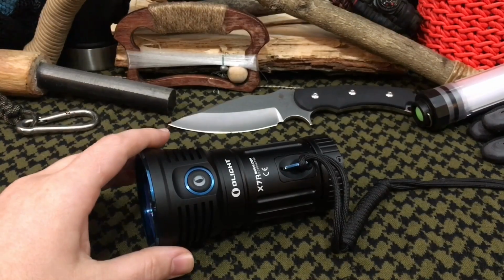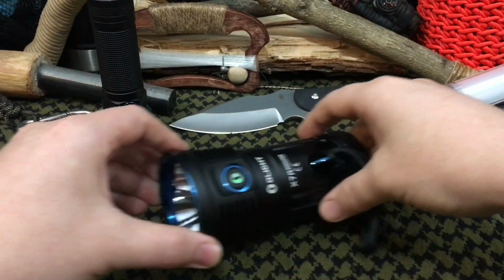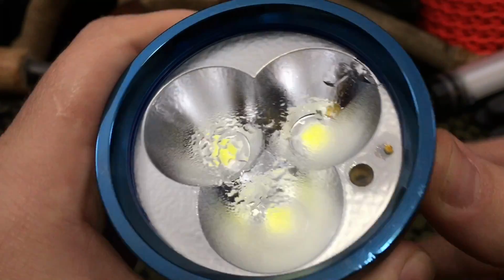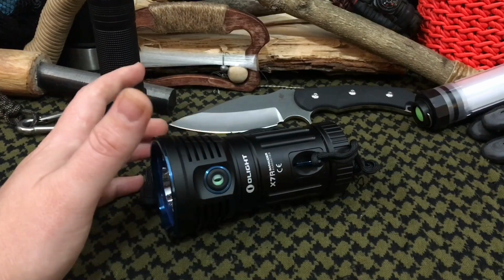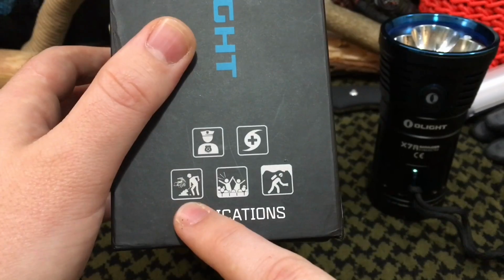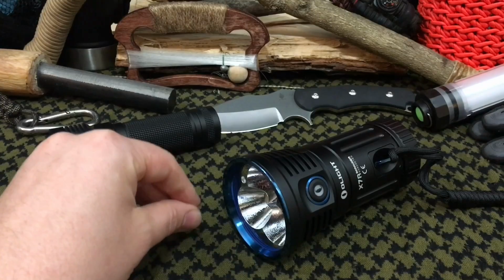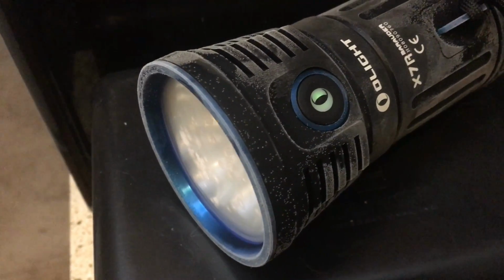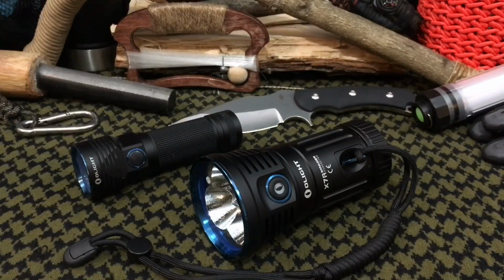Update! Olight X7R Marauder 12,000 Lumens | ITS BIG & EXPENSIVE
The New X7R Marauder 12,000 Lumen Flashlight. Insanely Bright, Big, Beefy, and Garners a Hefty Price Tag. Has it now been Redeemed as a worthy Survival Flashlight?

Olight X7R Marauder:

OLIGHT H2R Nova Versalite Lighting Tool:

Olight R50 Pro Seeker LE Kit: $127.99 US at time of Filming

My Personal Youtube Channel Camera Rig Equipment:

My Professional Tripod
RODE Video Micro
Iographer Video Kit IPhone 6/6S
KingJoy Fluid Head
Neewer Tripod Level Head
Viltrox L116T LED Light
KingJoy Video Slider
Lanparte HHG-01 Gimbal
Lanparte HHG-01 Extra Battery